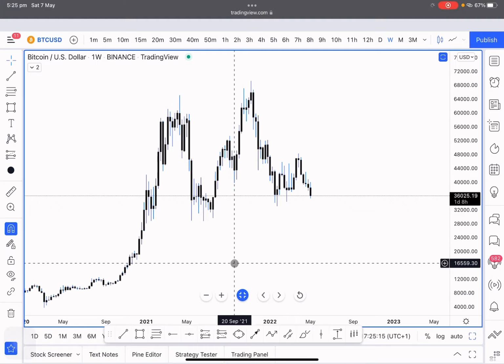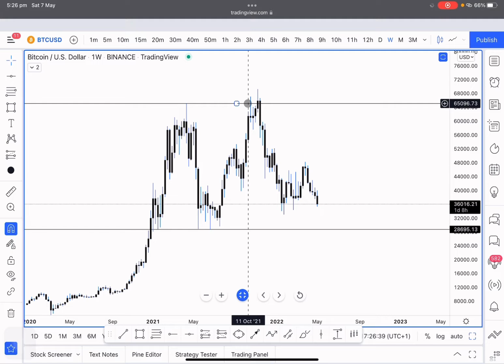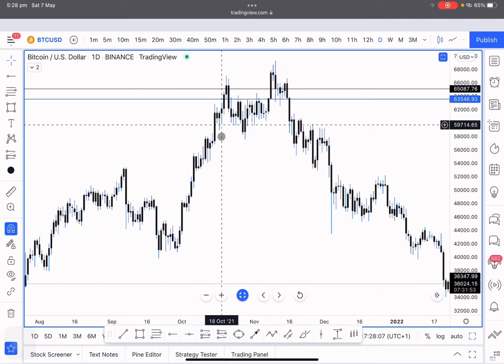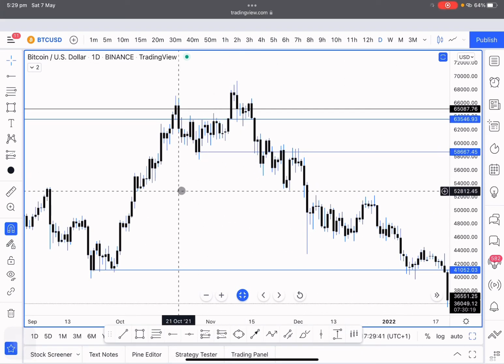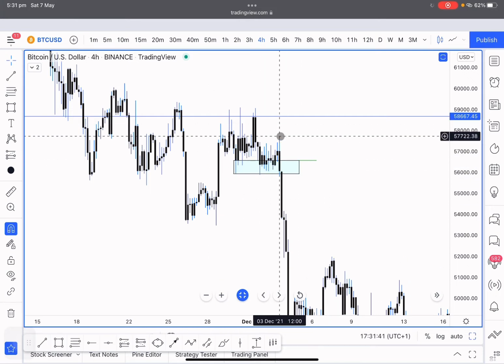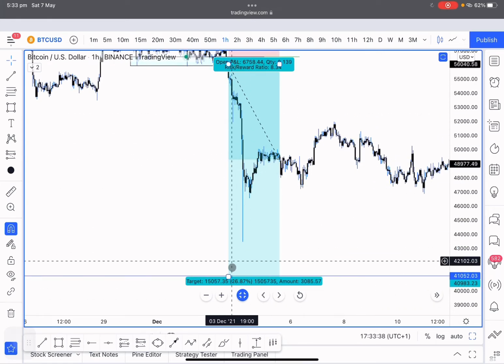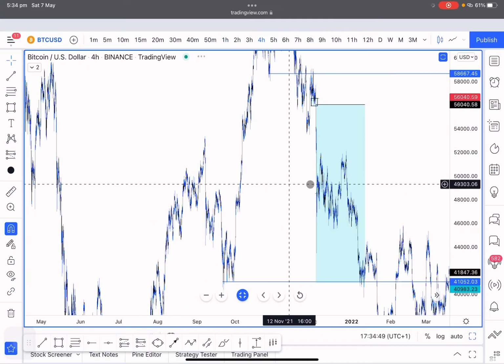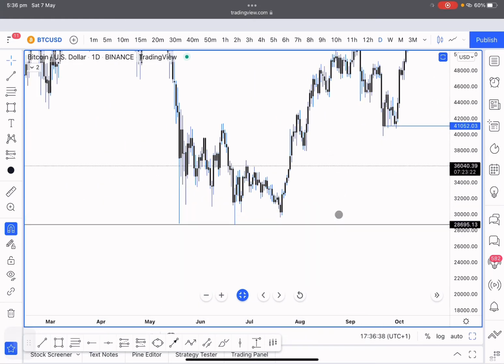How To DayTrade BTCUSD...